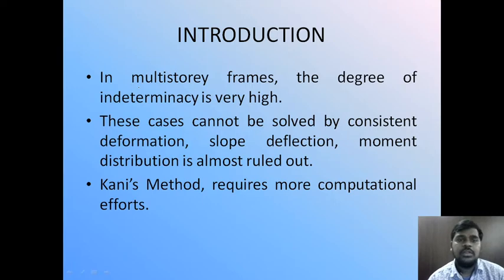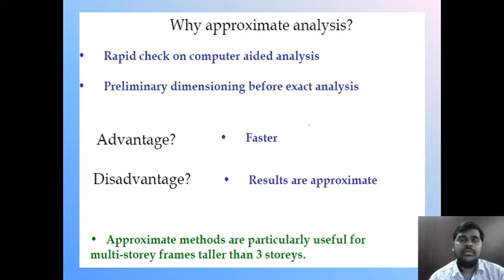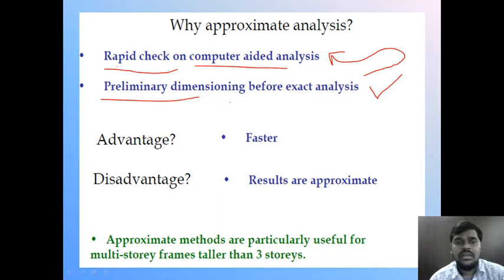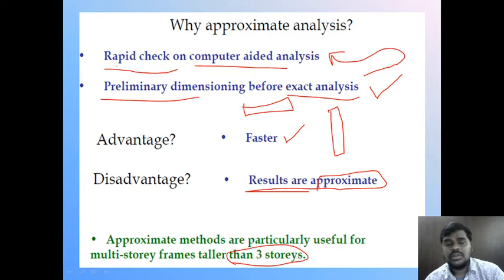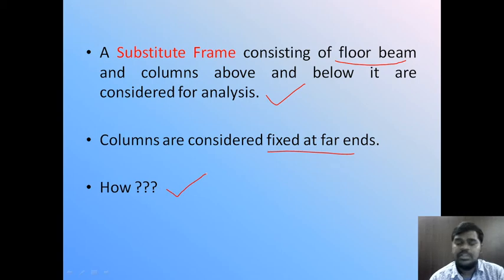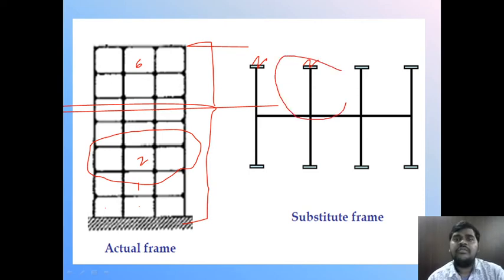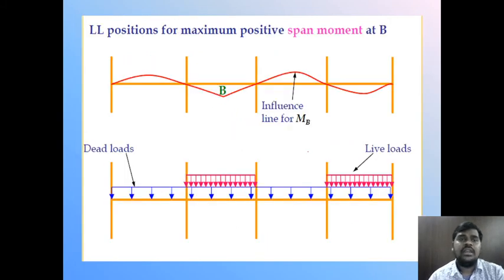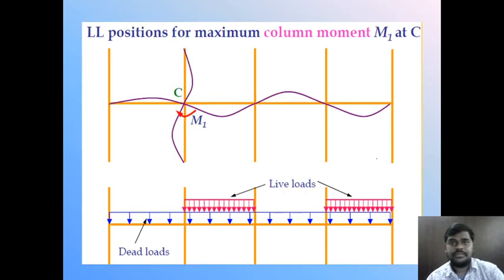Lec 1 - Unit - 3: Introduction & Substitute Frame Method| SA-II | CE